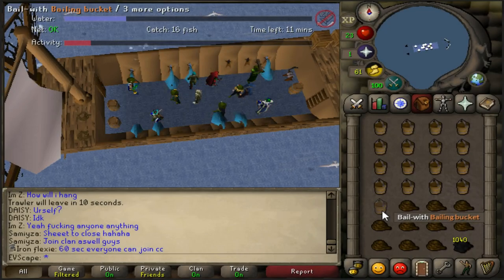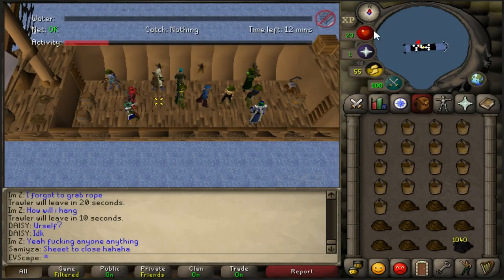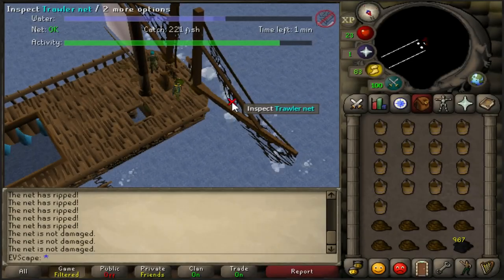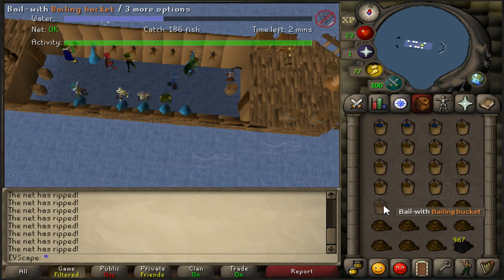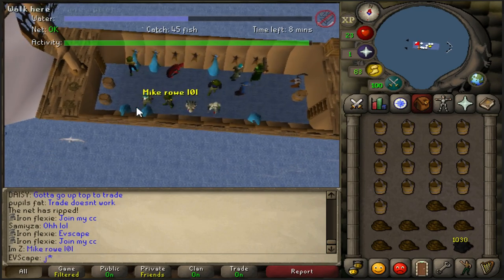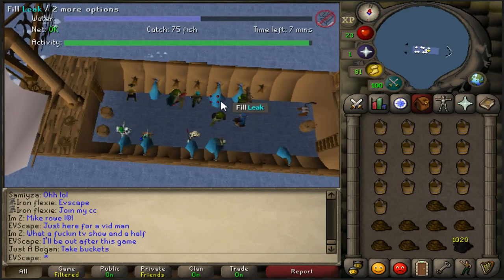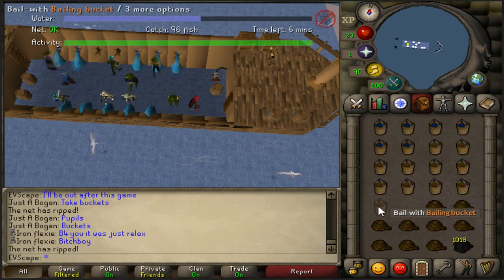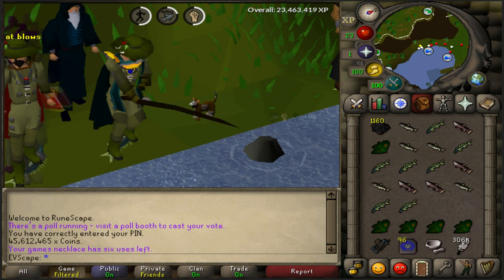[OSRS] EFFICIENT FISHING TRAWLER Minigame Guide | 2017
Day 26 of the 40 day video challenge!

Today we're going over an efficient Fishing Trawler mini game guide to help those looking to fish Minnow!